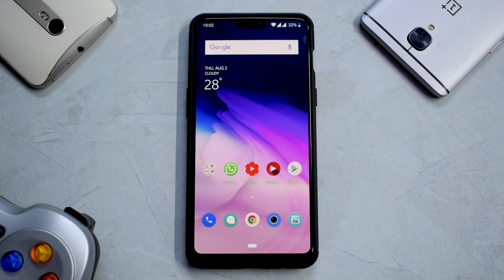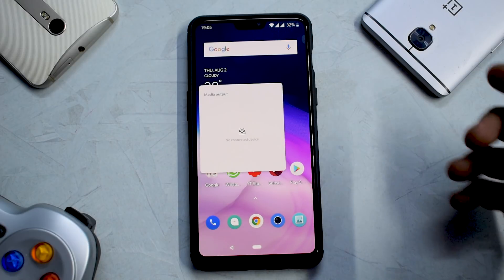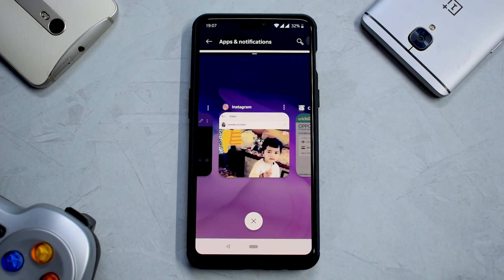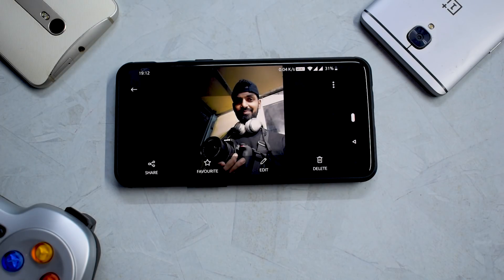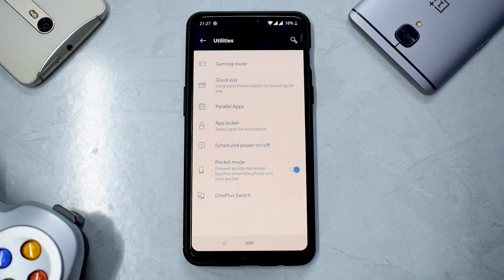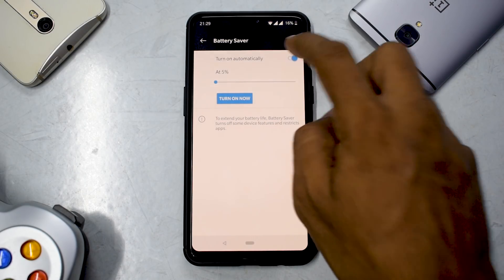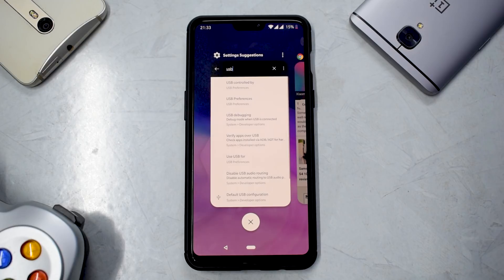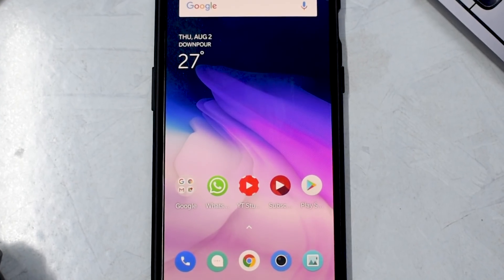Oneplus 6 | Android P Dp3 Full Review | Your New Daily Driver ? Smartphone 2torials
Here's everything you need to know about Android P DP3 for the Oneplus 6.